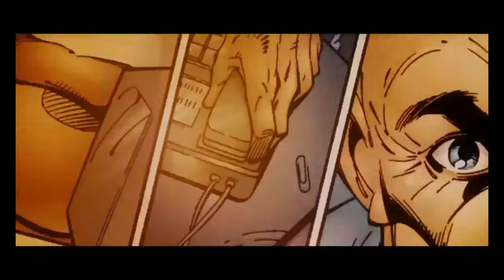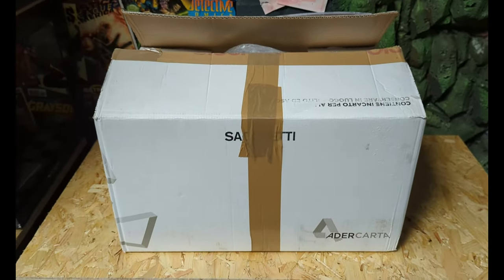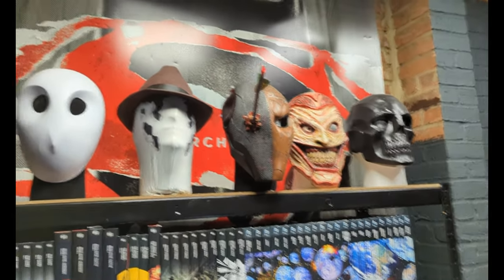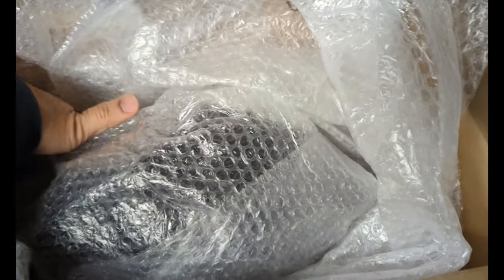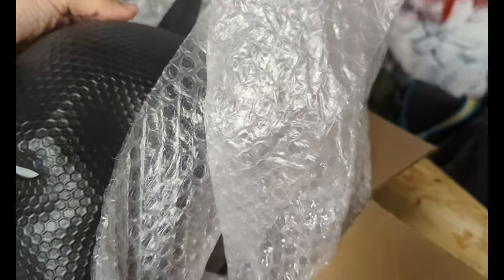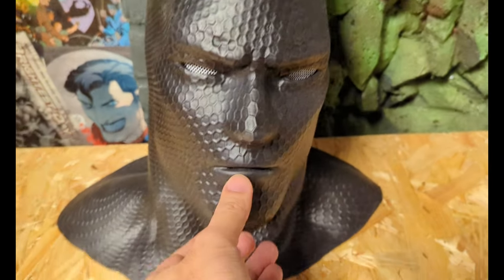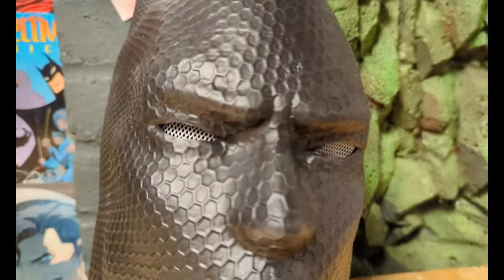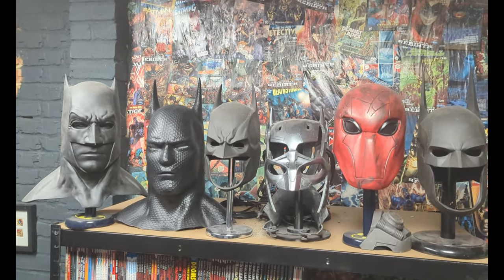Batman Beyond Cowl unboxing from DUniverseFX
Unboxing of my batman beyond cowl that I bought off etsy. Such a nice cowl. Should i get a battinson next?